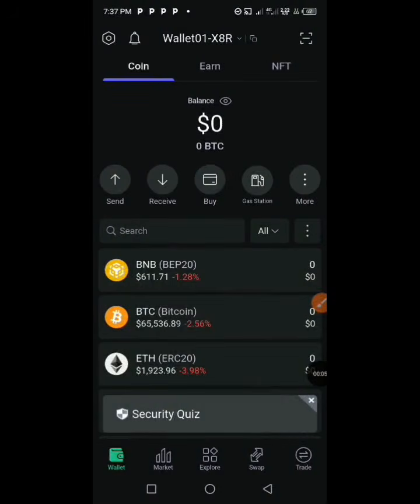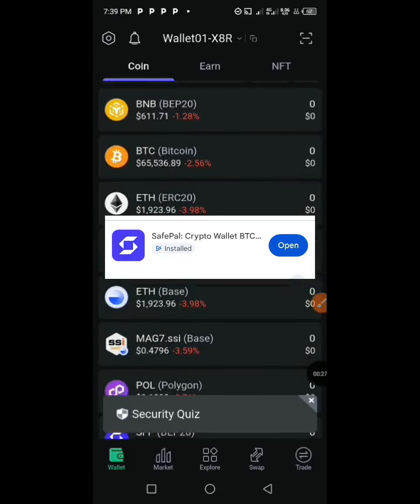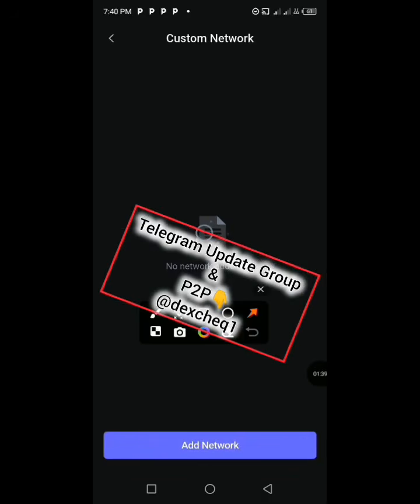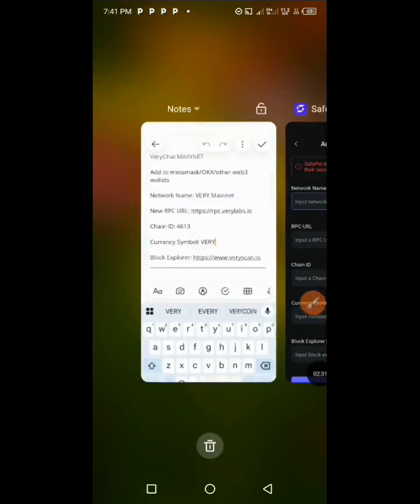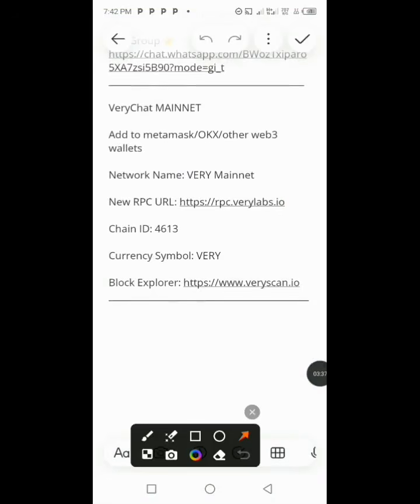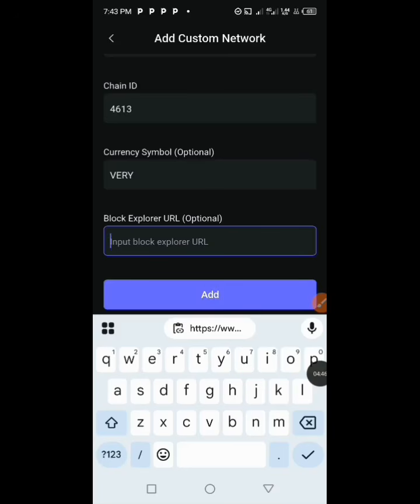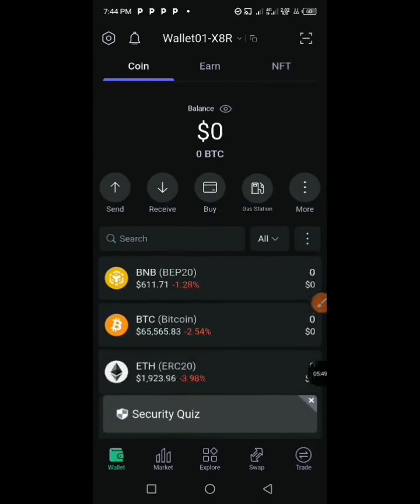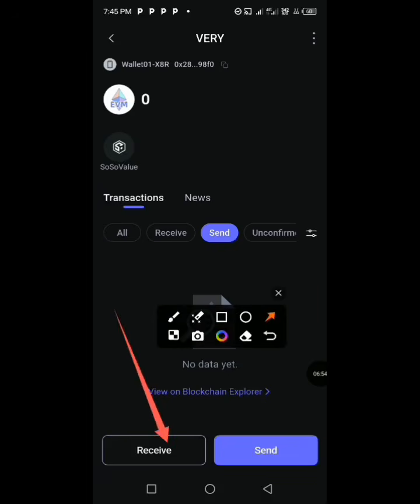HOW TO IMPORT VERYCHAT MAINNET TO SAFEPAL CRYPTO WALLET | STEP BY STEP GUIDE ($VERY)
🔗 Key Network Details for VeryChat Mainnet:
- Network Name: VERY Mainnet
- Chain ID: 4613
- Currency Symbol: VERY

In this detailed tutorial, learn how to easily add and import the VeryChat Mainnet (VERY Mainnet) to your SafePal crypto wallet. Whether you're holding $VERY tokens or exploring the Very Labs ecosystem, this step-by-step guide will walk you through the process quickly and securely. Perfect for beginners and experienced crypto users alike!

Timestamps:
00:00 - Intro to VeryChat Mainnet & SafePal
01:15 - Step 1: Open SafePal App
02:30 - Step 2: Navigate to Network Settings
03:45 - Step 3: Add Custom Network (RPC URL, Chain ID, etc.)
05:00 - Step 4: Import $VERY Token
06:30 - Troubleshooting & Final Tips

If you're into crypto wallets, blockchain tutorials, or $VERY airdrops, this video is for you!